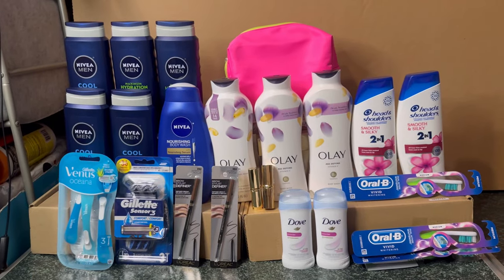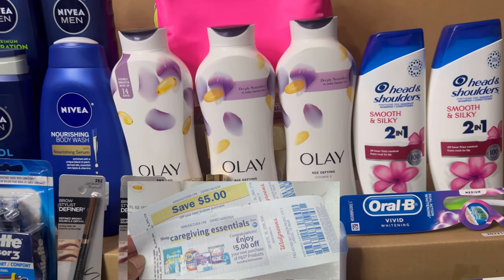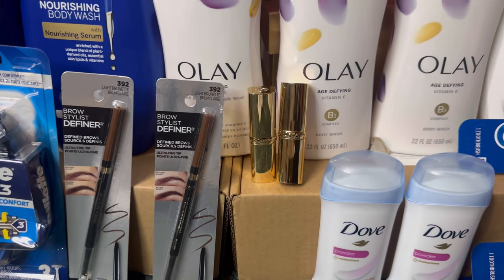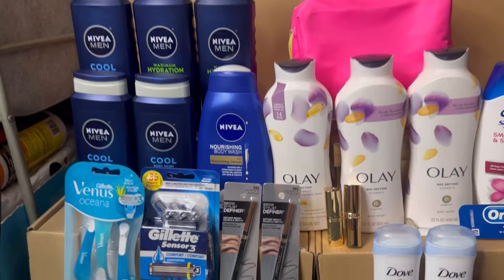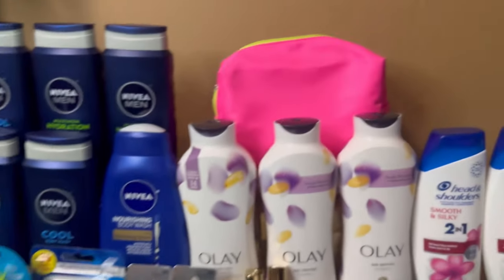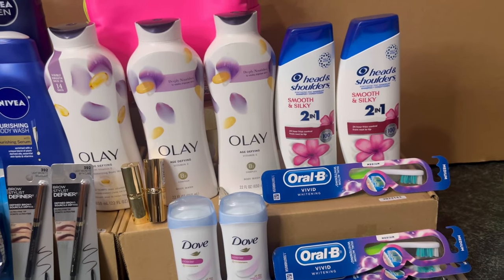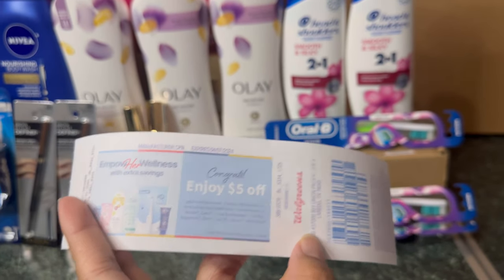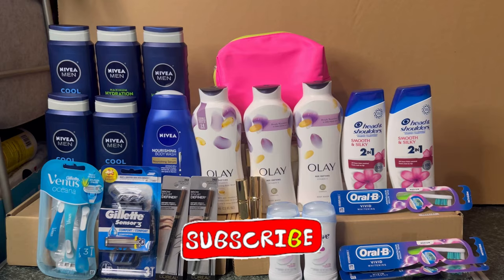Walgreens Couponing 03/31-04/06|| cheap L’Oréal cosmetics and Confirm Double RR p&g & herwellness